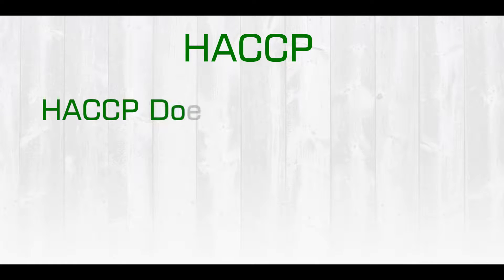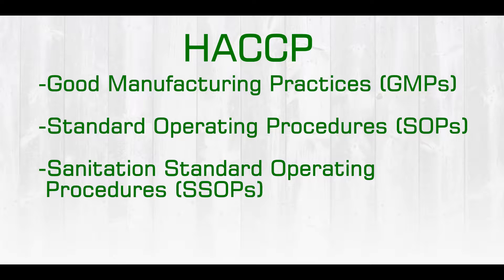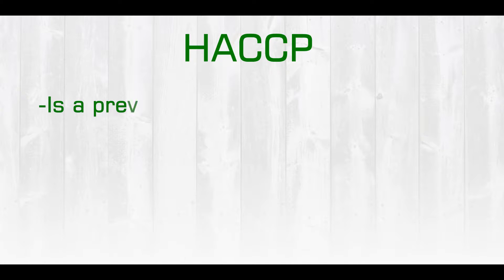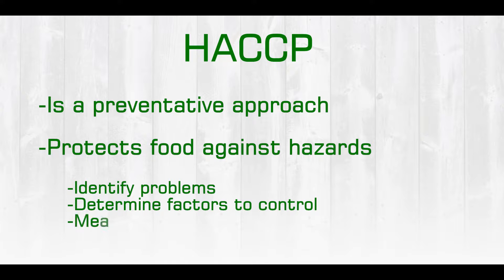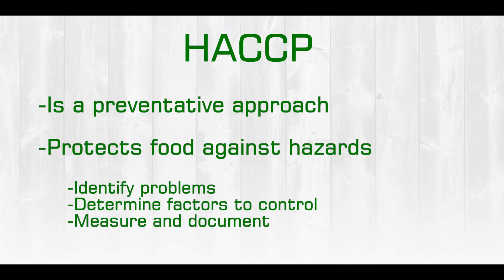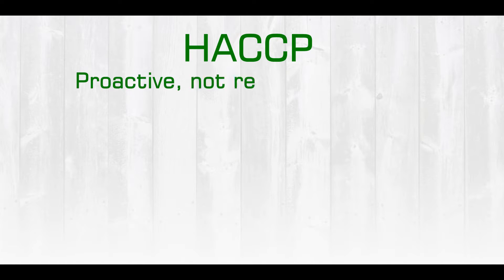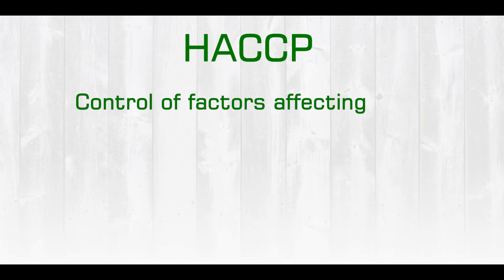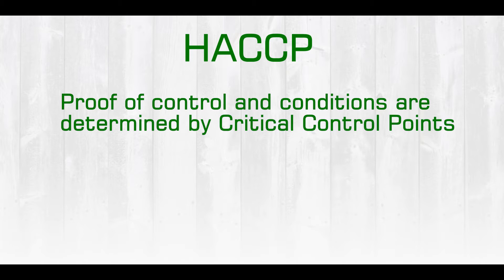HACCP Food Safety Overview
An overview by the Agricultural Utilization Research Institue of the HACCP approach to food safety and its seven principles.